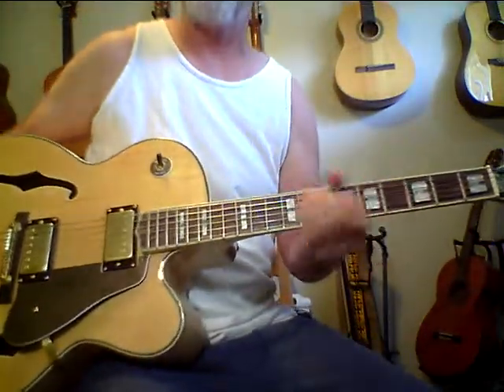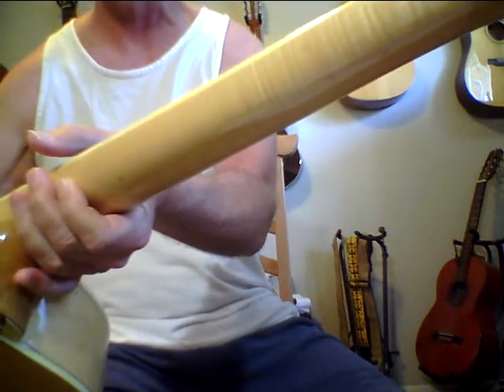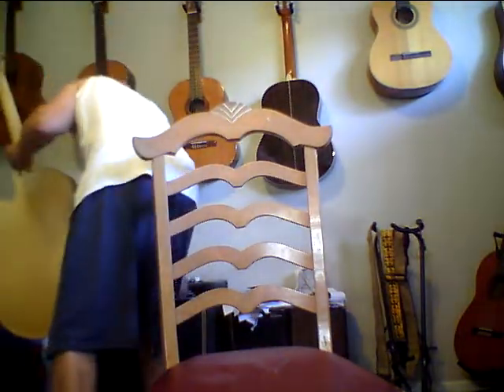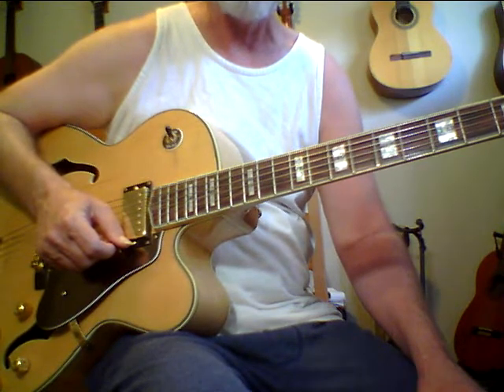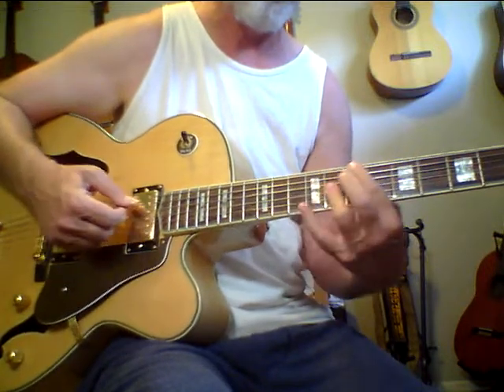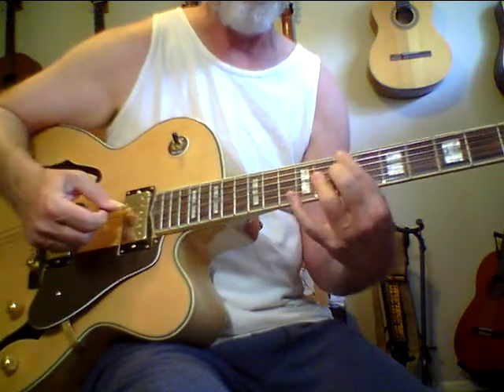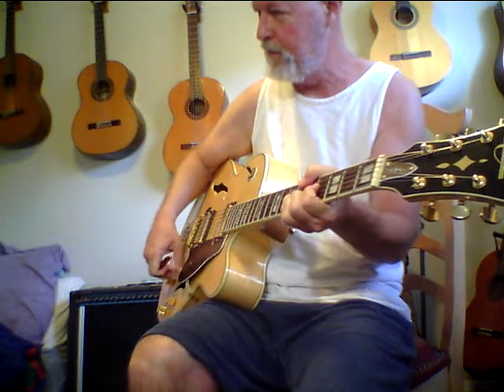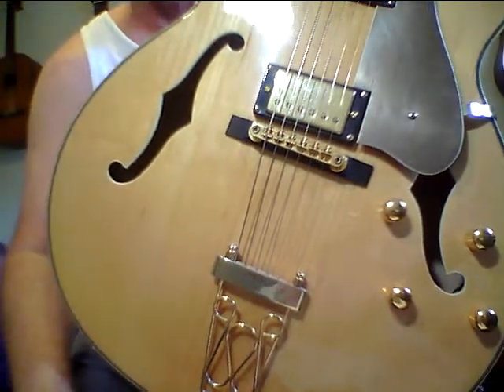Like great Washburn J6S Oscar Schmidt L5 size koren archtop $749 now $649 rare one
This   sweet archtop is made  by   Washburn and says  by
Washburn  on headstock along with  Oscar  Schmidt.  It is a  lot of  guitar  for the money and
very hard to find one  like this that has the one piece  back   ( and flamed  neck on  back of neck  just stunning)  and  I think top and has this much  mojo and magic even in a  SS  amp. No pay pal just send me  the money like  check  postal money order  clear   quicker  or do wire transfer. I have had some problems with pay pal and not to  crazy about them. (not my fault)